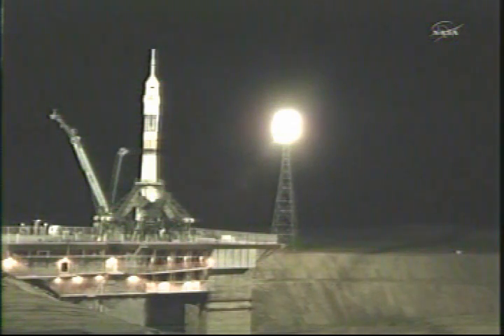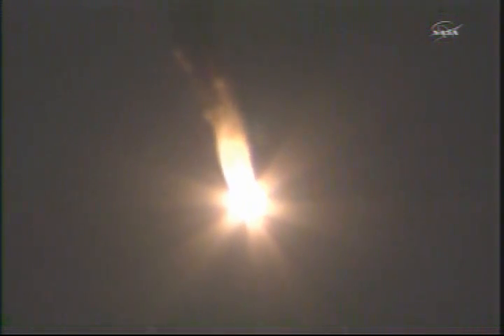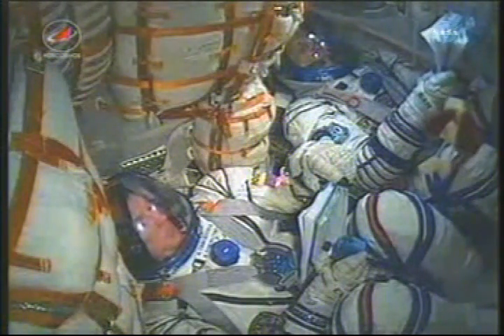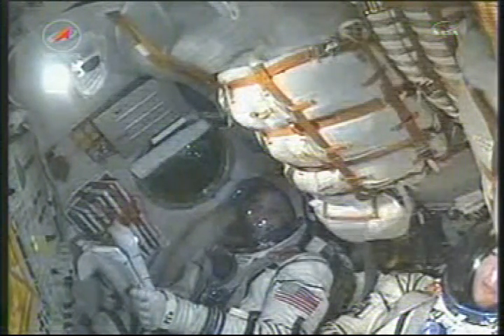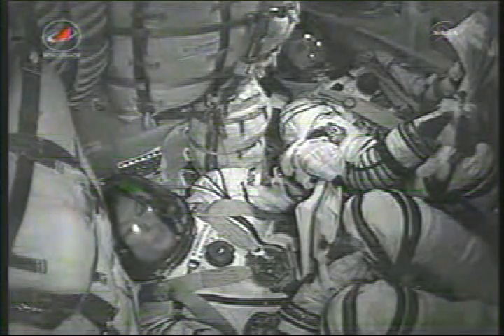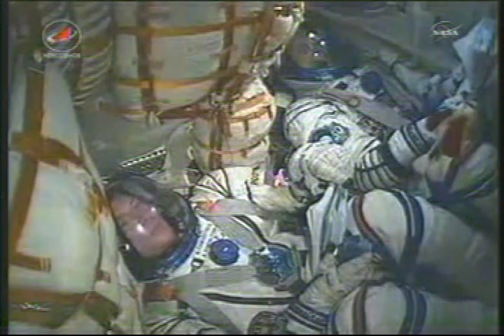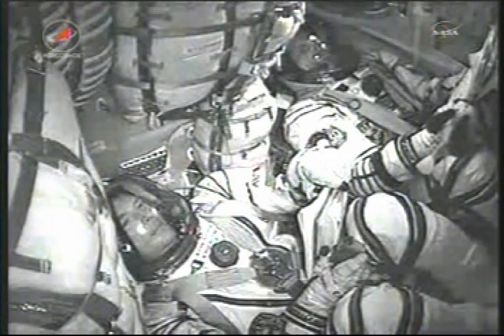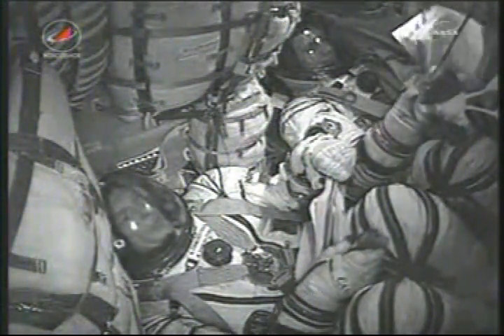Expedition 27 Launch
NASA astronaut Ron Garan and Russian cosmonauts Andrey Borisenko and Alexander Samokutyaev launch in their Soyuz TMA-21 spacecraft from the Baikonur Cosmodrome in Kazakhstan on April 4, 2011 (April 5, Kazakhstan time).